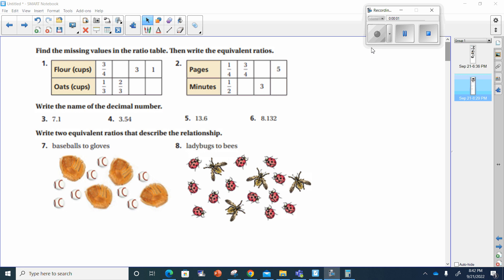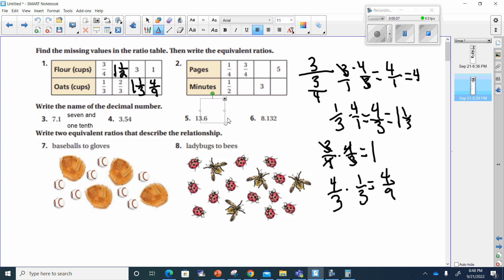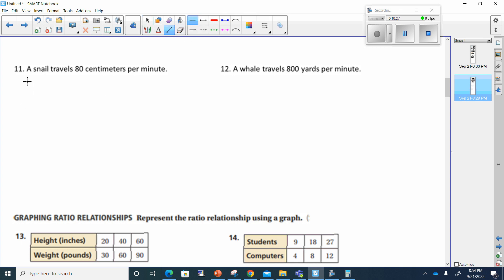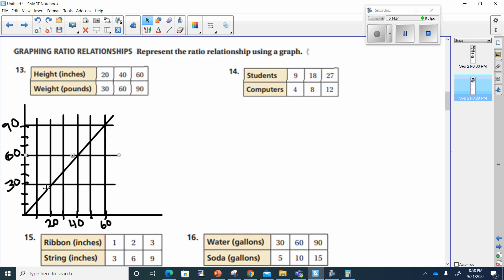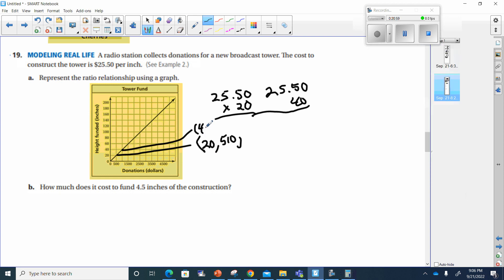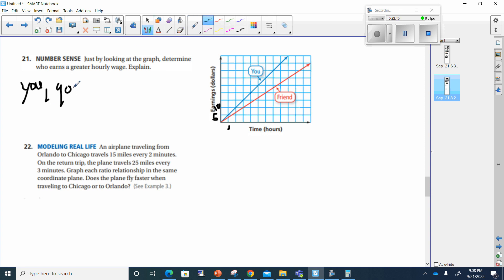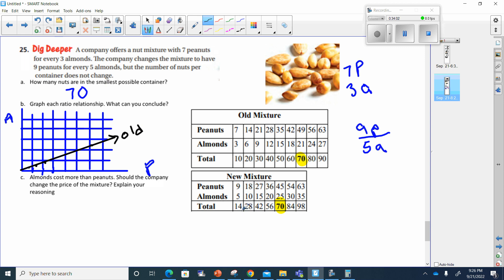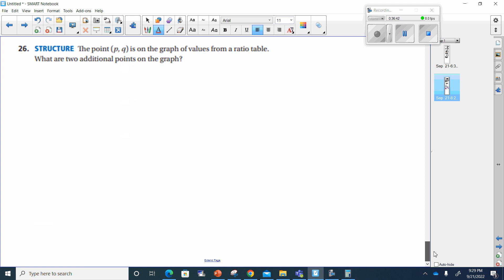home work video for lesson 2 2; Graphing Ratio Relationships